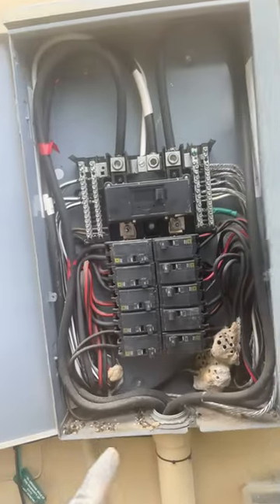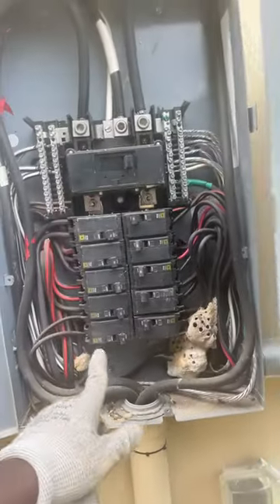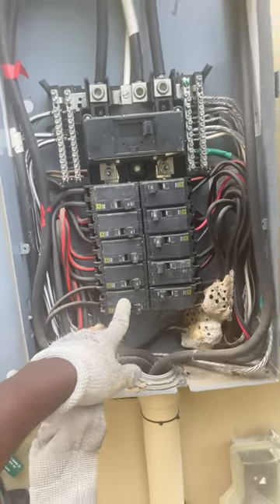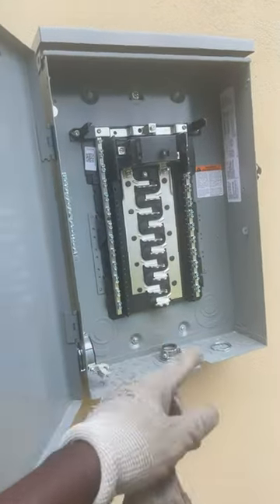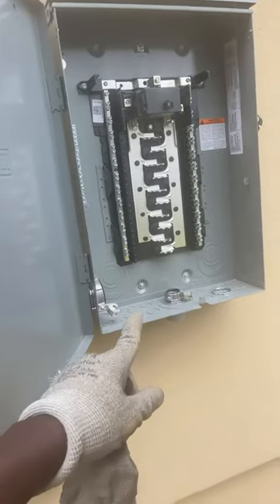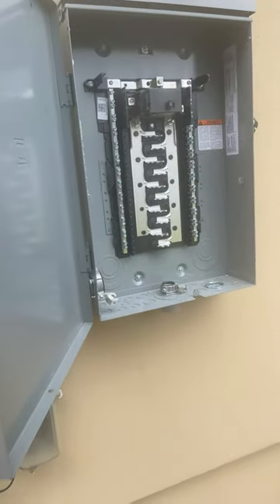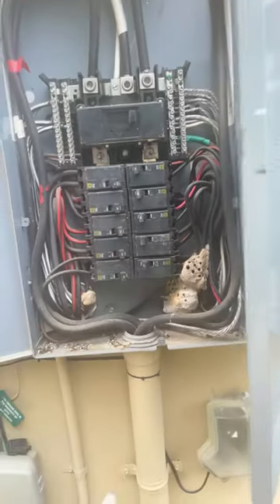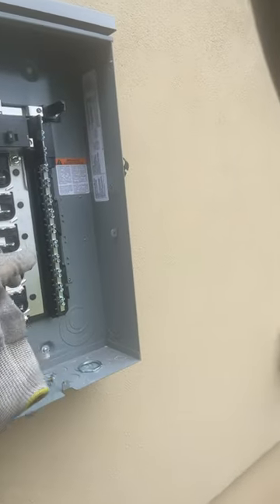Panel with no space for hot tub, sub panel installed.